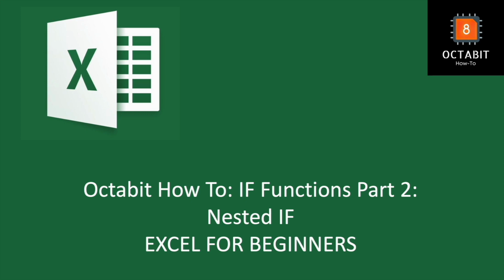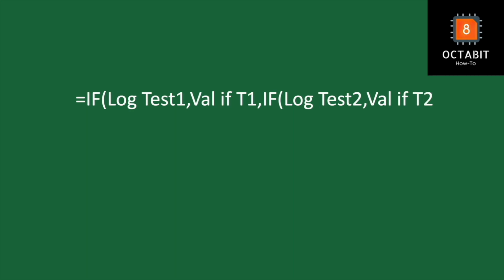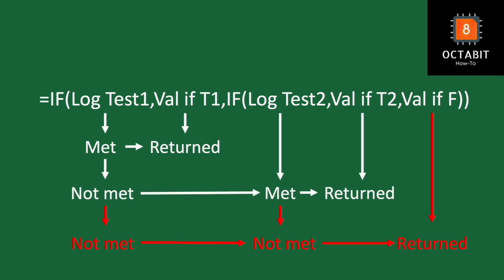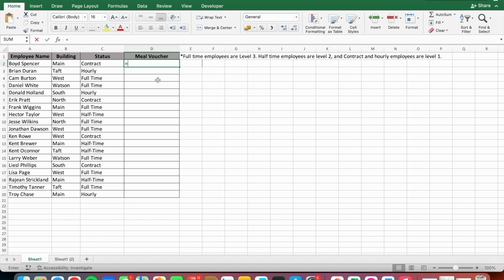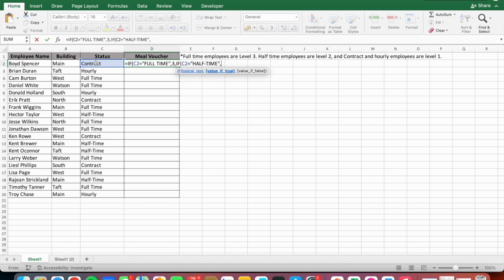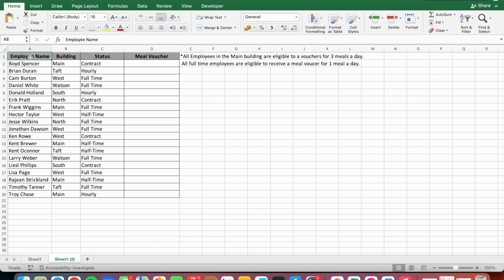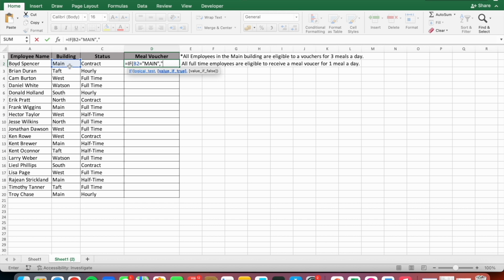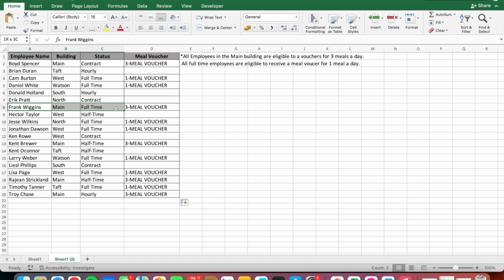How to do IF functions in Excel and Google Sheets Easily Part 2: Nested IF | Excel for Beginners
Learn how to use Nested IF in Microsoft Excel and Google Sheets. Octabit How to demonstrates different Excel functions through easy-to-follow, step-by-step tutorials.

If you need help creating spreadsheets for tracking or reporting purposes, or building an excel-based dashboard, you may check our online services by sending us an email at